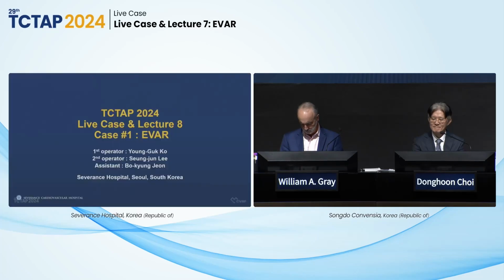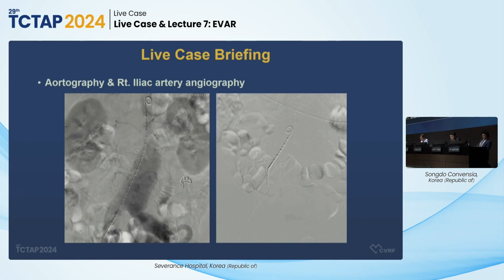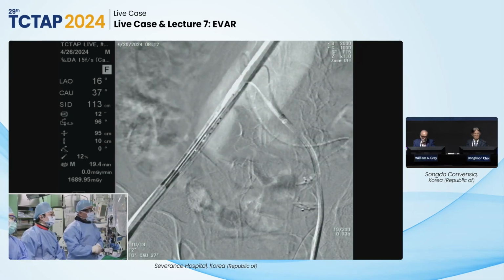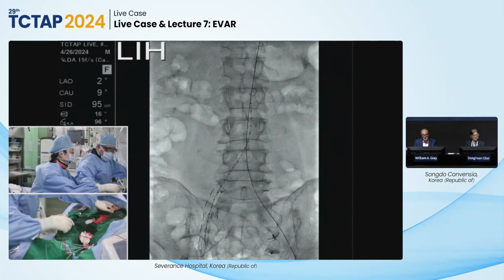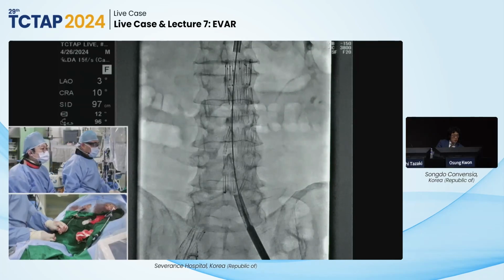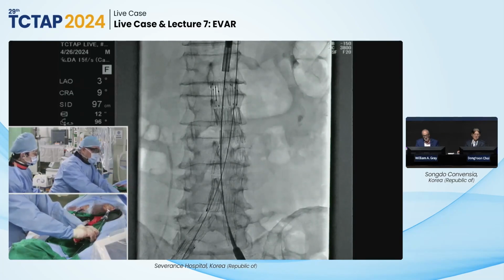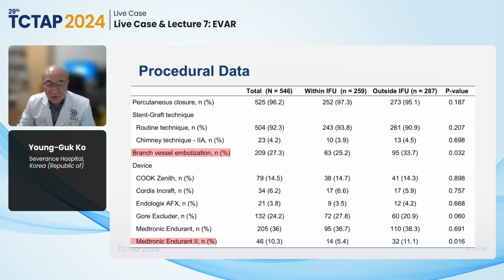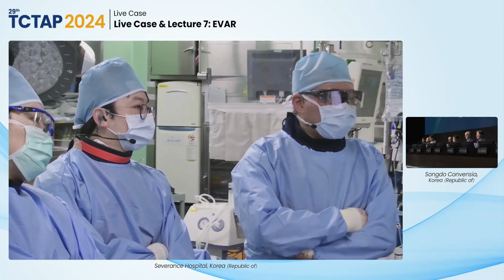[TCTAP 2024] Live Case & Lecture 7: EVAR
00:00 Session Introduction

8:40 AM ~ 9:30 AM
Valve & Endovascular Theater, Level 2

Moderator(s): Donghoon Choi, William A. Gray
Panelist(s): Jae Woong Choi, Ung Kim, Osung Kwon, Cheol Hyun Lee, Michael S. Lee, Sang-Su Lee, Quang Ngoc Nguyen, Junichi Tazaki

01:00 Severance Hospital, Korea: Case #1
- 1st Operator: Young-Guk Ko

38:52 [Operator's Keynote Lecture]
- Lecturer : Young-Guk Ko